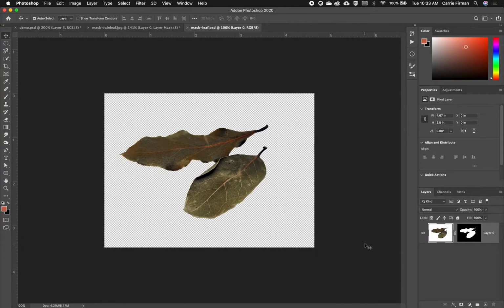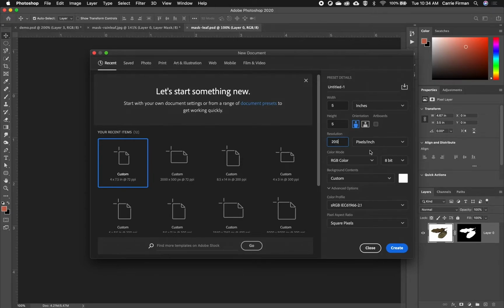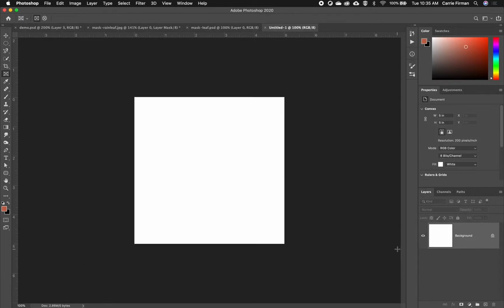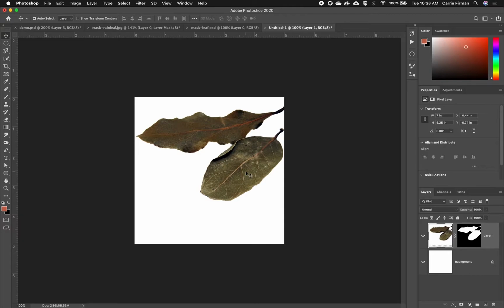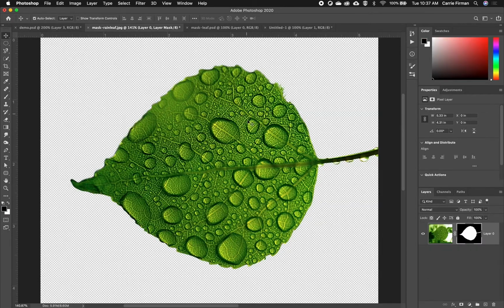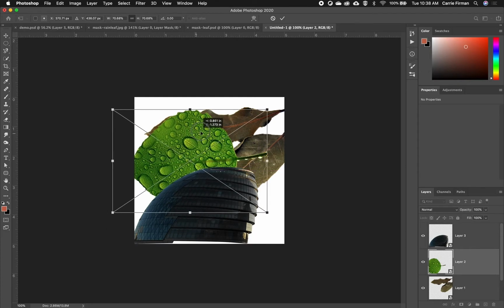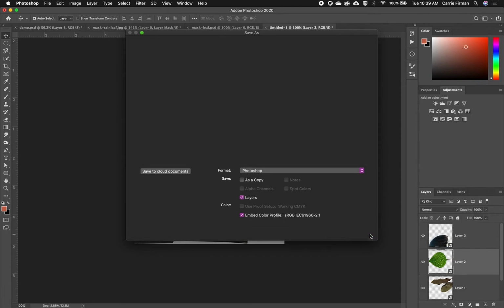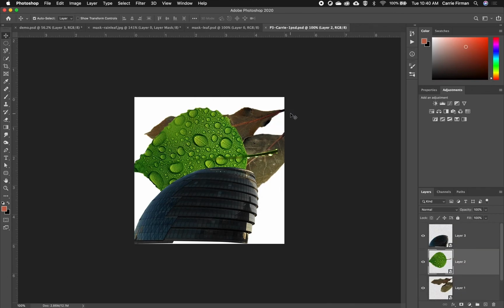Photoshop 8: Setting Up and Saving Documents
**Audio note: the middle-ish part of this recording has an audio error from the recording, I recommend playing it faster than 1x to reduce the effect.**

Aimed at ART151 projects 3 and 4, learn how to set up new Photoshop documents properly, get pieces from other images into your new working file, and save PSD and JPG files.